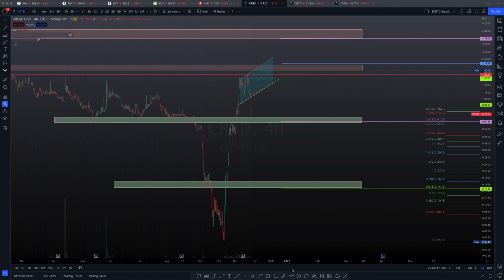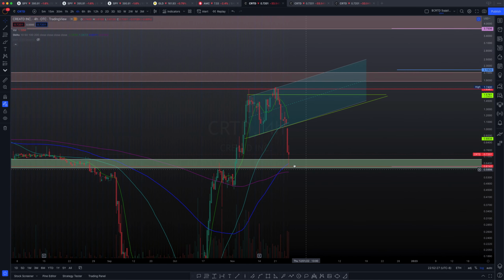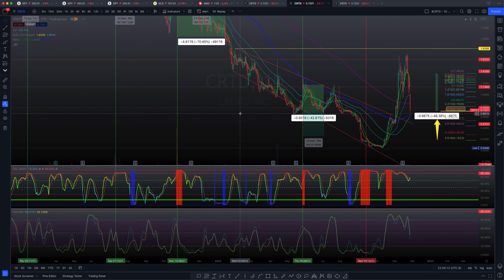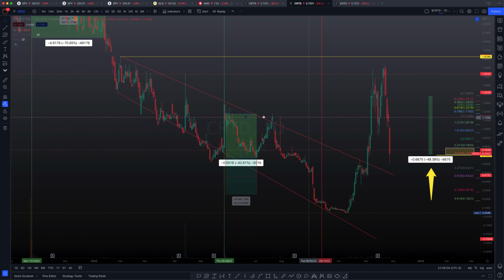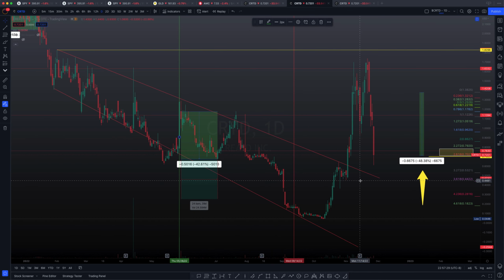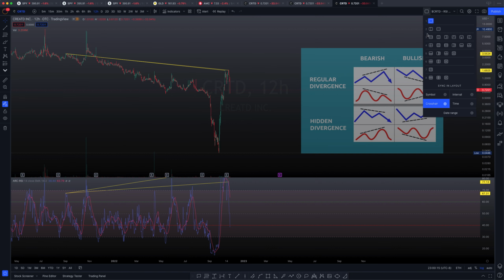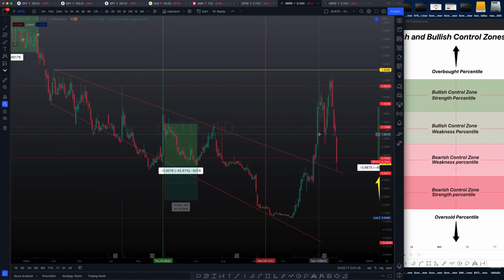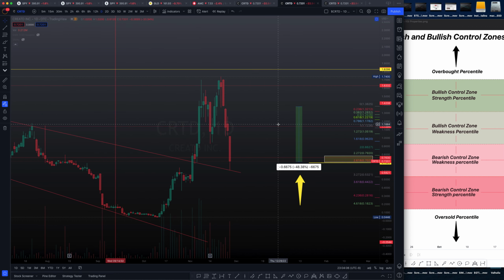$CRTD Short Term Bearish. Bears Lose Here!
CRTD is looking good! Some supports appear to need some validations in the short term time frame. Let's go over what those are now! Join me and friends on Discord to watch and discuss!

- ARCa.